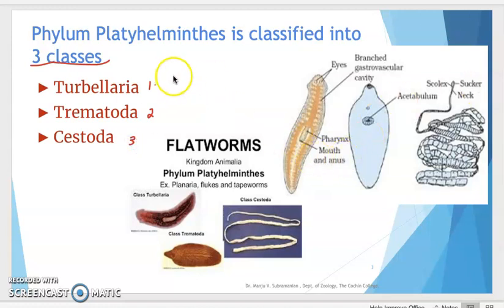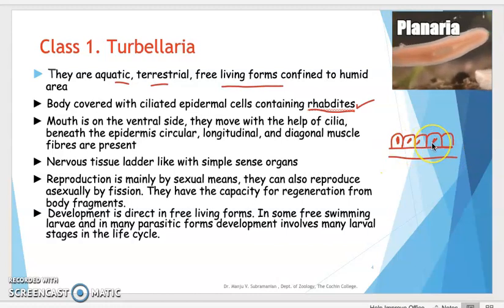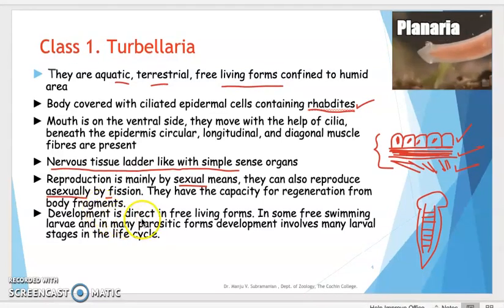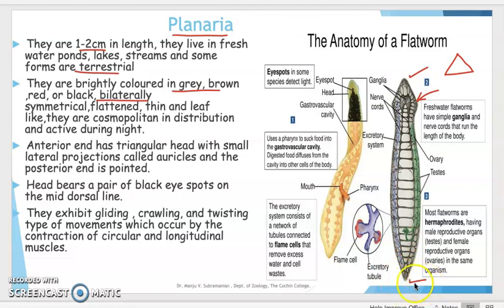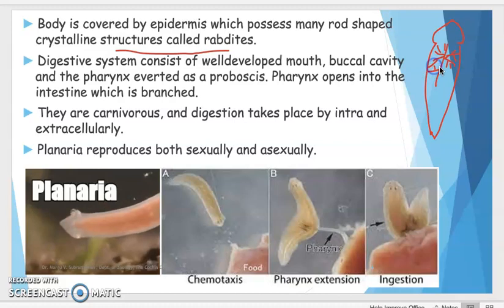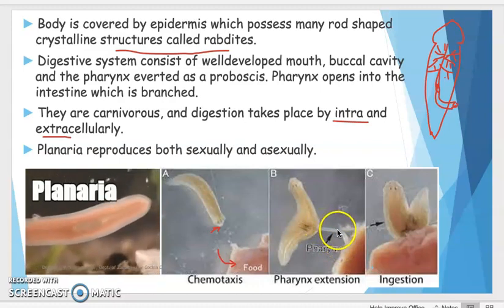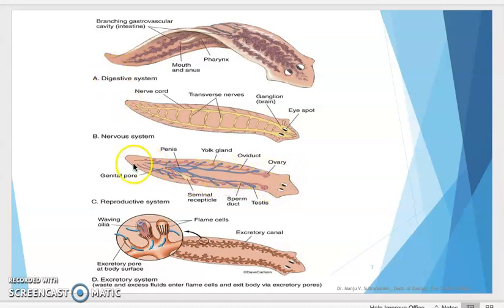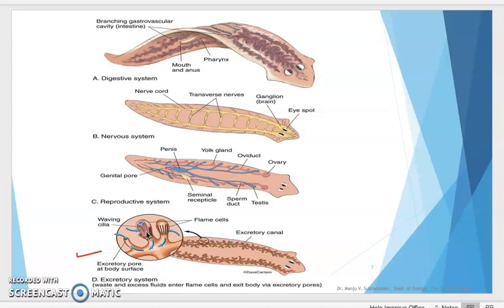Phylum Platyhelminthes Part 2 Class I Turbellaria Eg Planaria